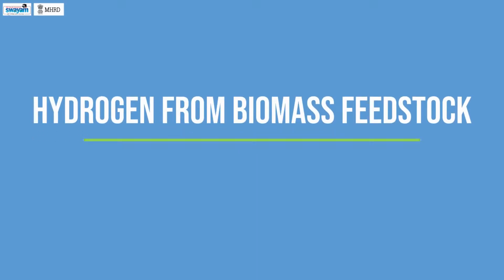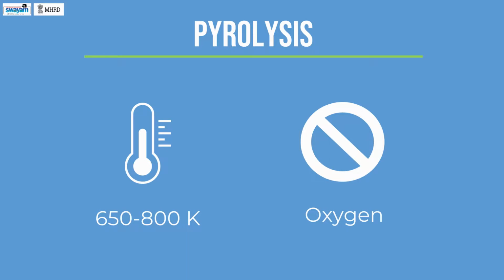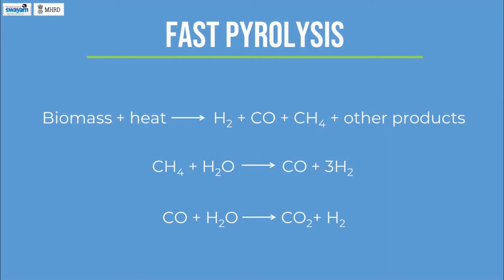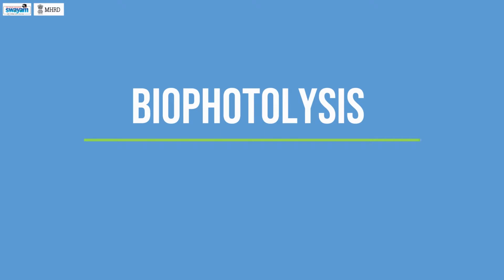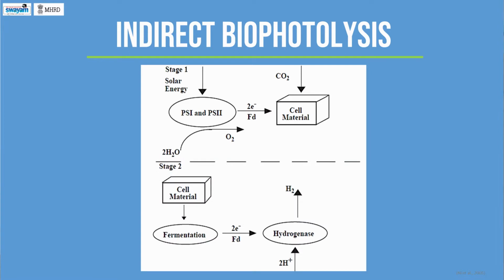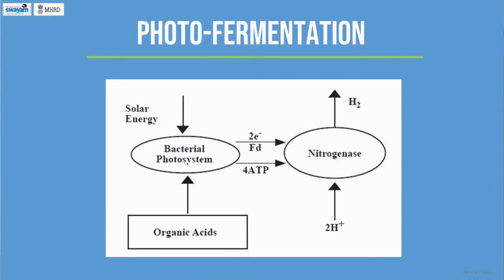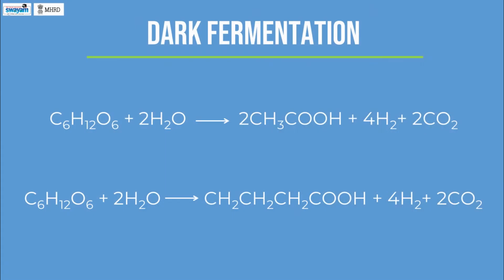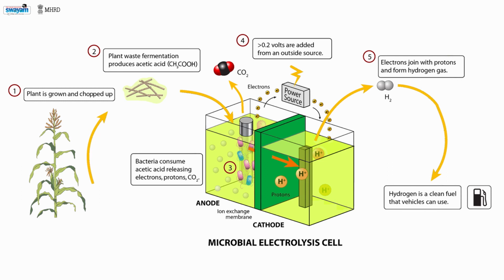bmc m31 4 hydrogen from biomass feedstock